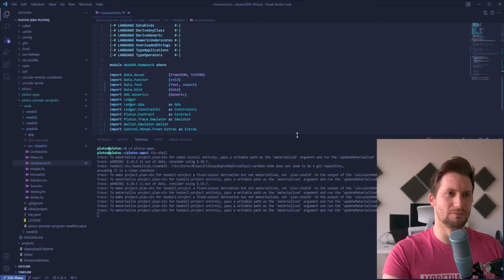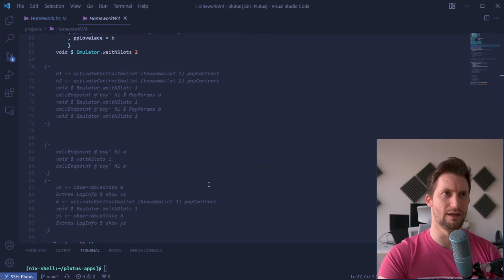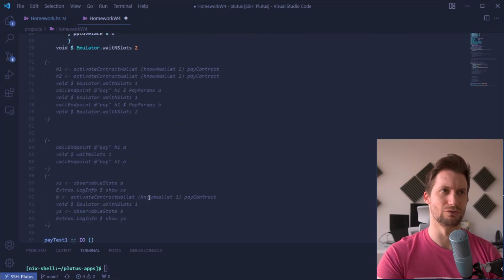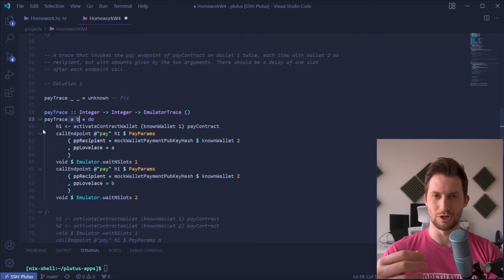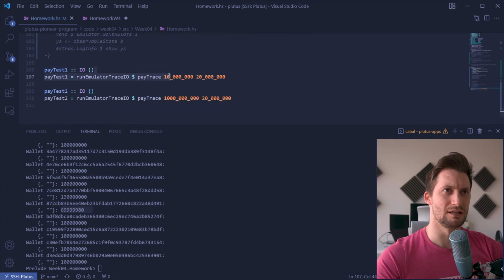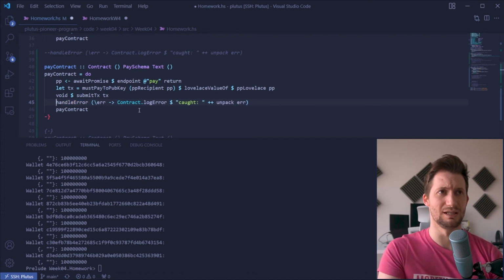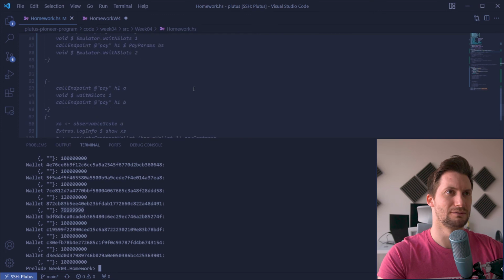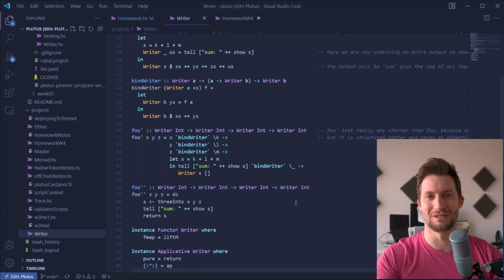Plutus Pioneers Program: Week 4 - Contract Emulator & Homework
This video is the Plutus Pioneer Program Week 4 Homework!

This week we had a look at how we can test contracts in the REPL instead of running the Plutus Playground!

The lectures were very long this week, but once you made it all the way through you had all the tools needed to complete the Homework!